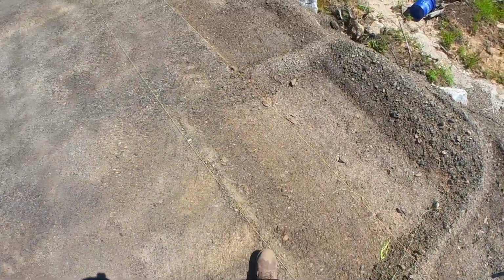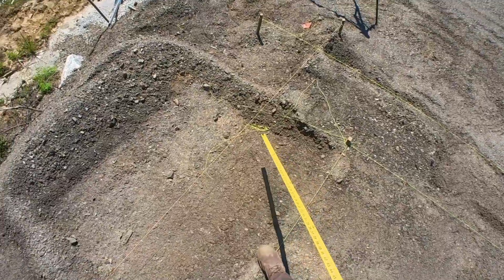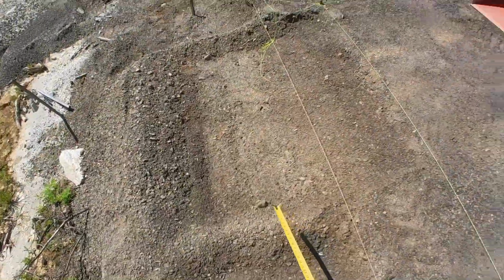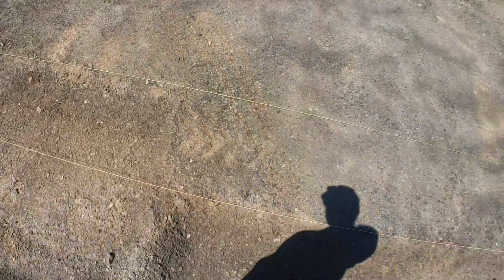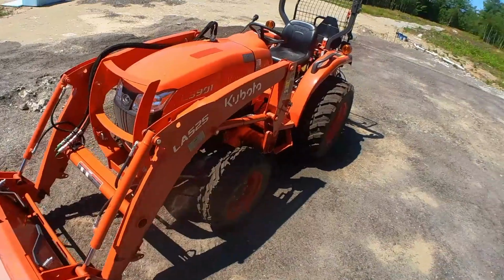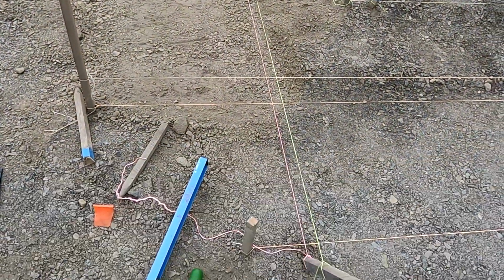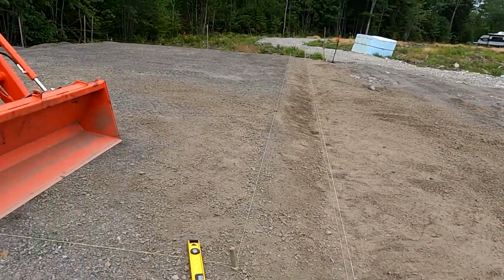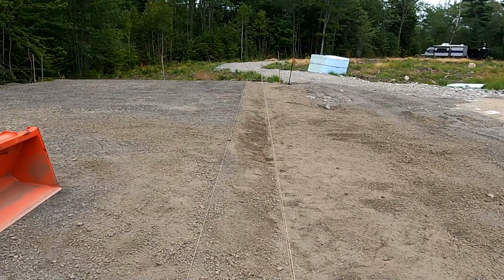Finishing Garage Alaskan Slab Edges